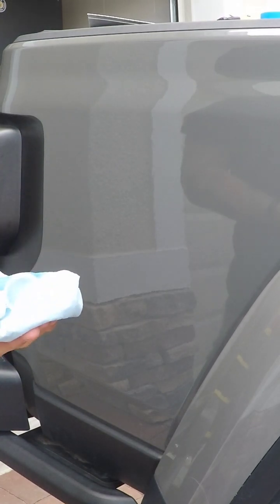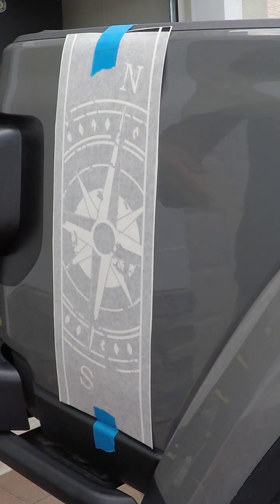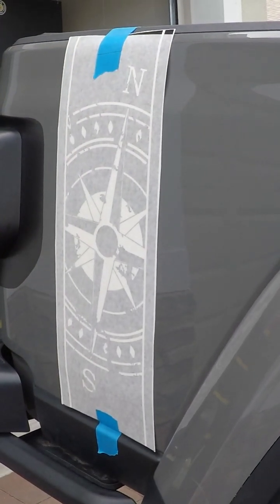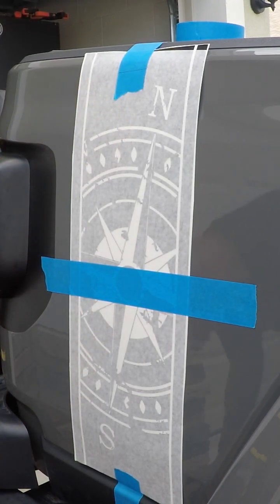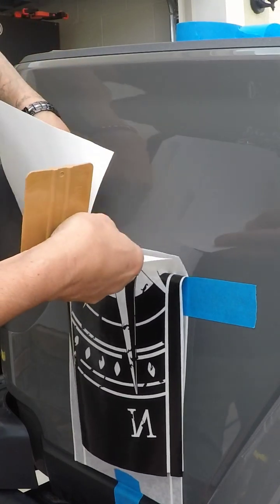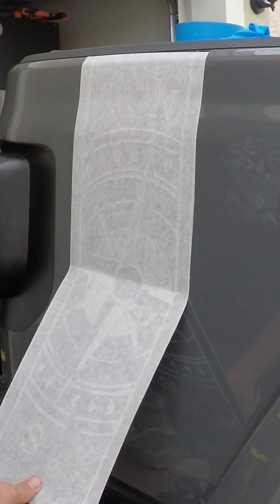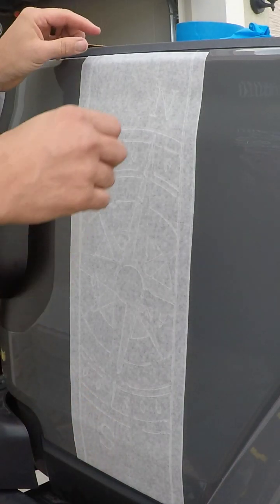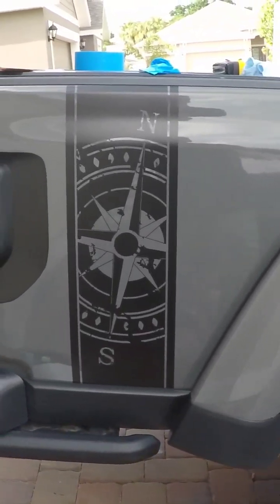Kaos Design Co Gladiator bed stripe Installation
A "semi" detailed video on how to install a bed strip kit from Kaos Design Company.